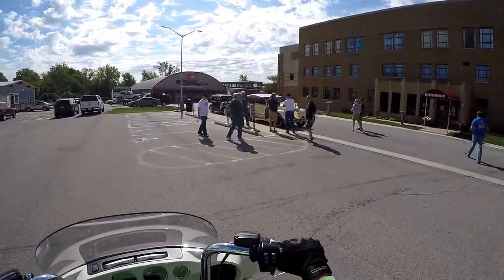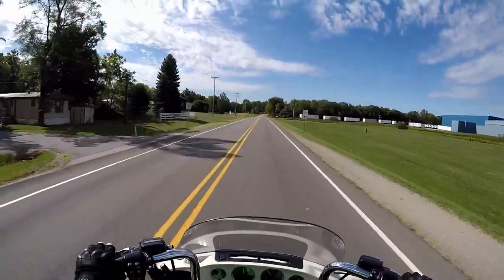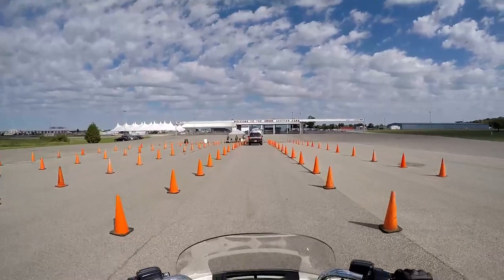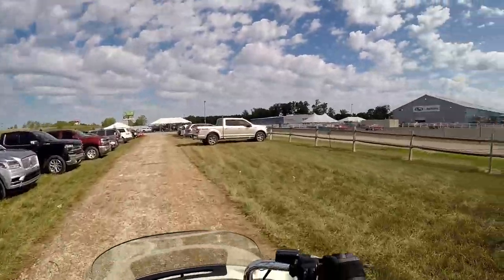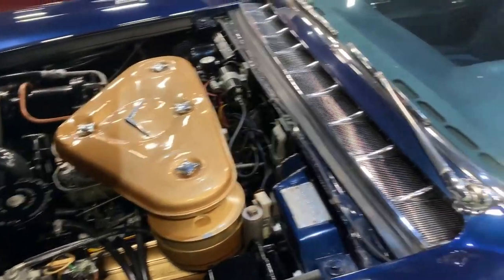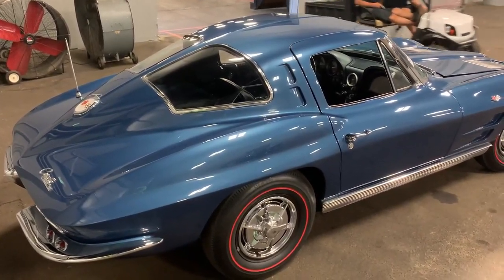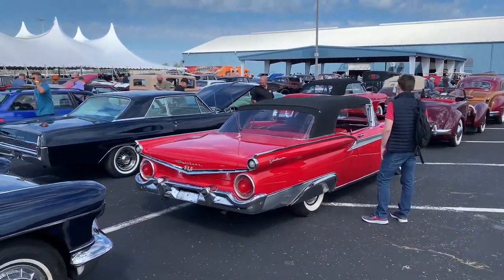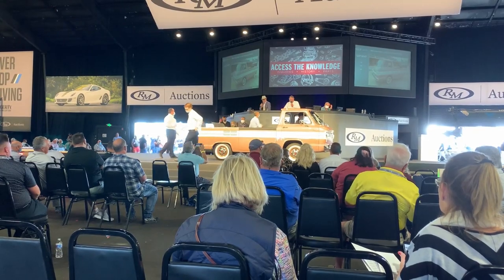2020 Auburn Auction Coverage (Auburn, Cord, Duesenberg)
Annual even in Auburn Indiana, starting at the ACD Museum and then over to the old Kruse Auburn Auction Park, now owned by RM Sotheby's.